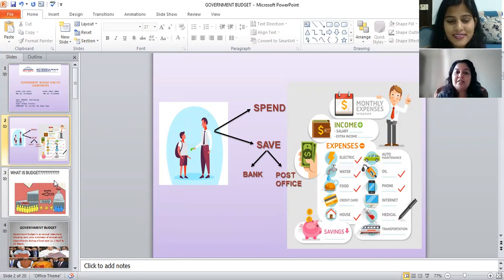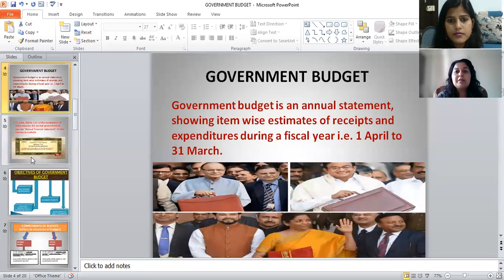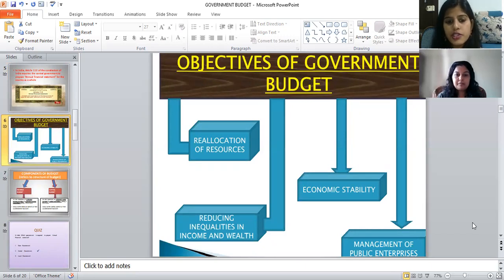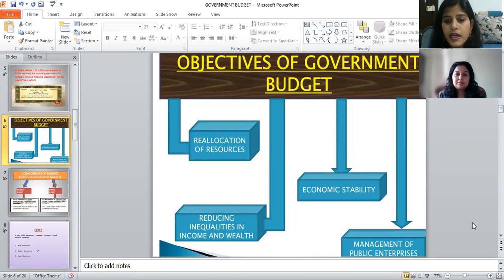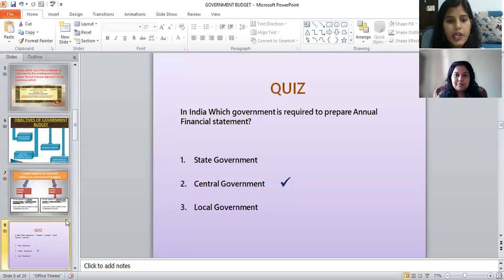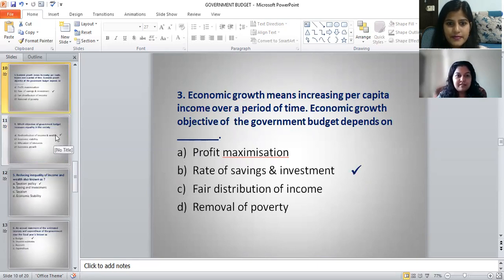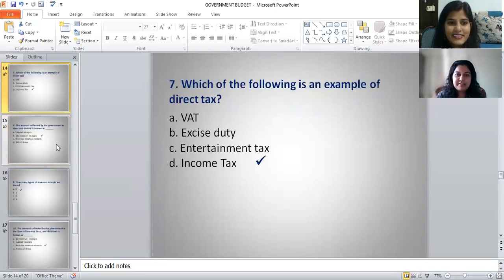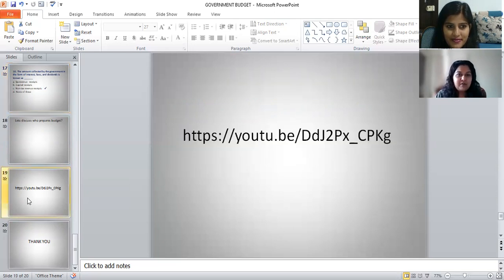Perfect Example of Team Teaching in B.ed